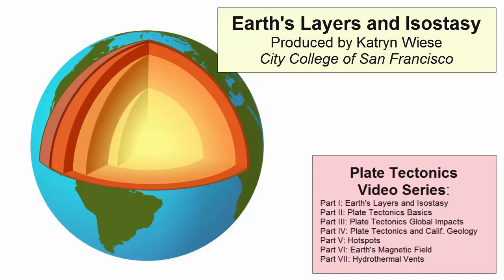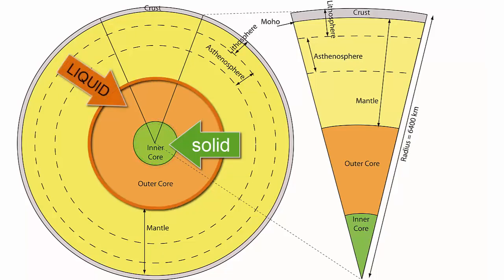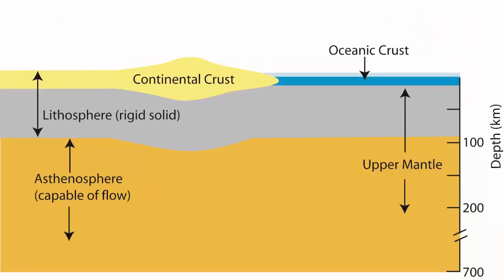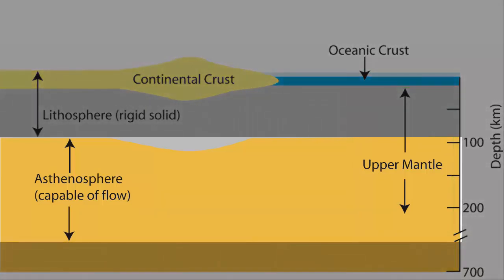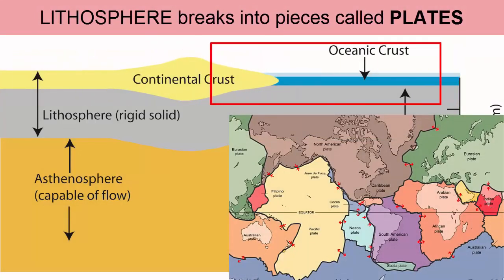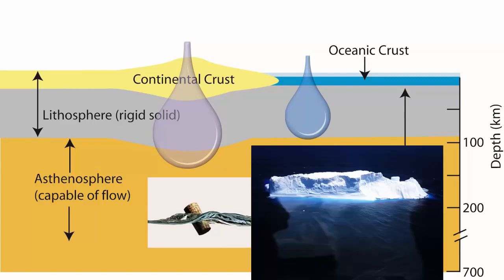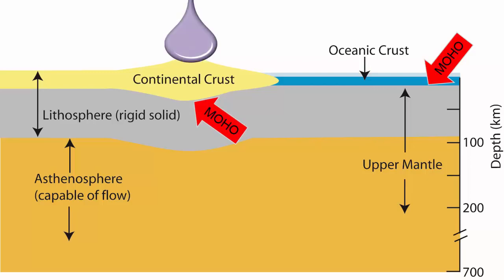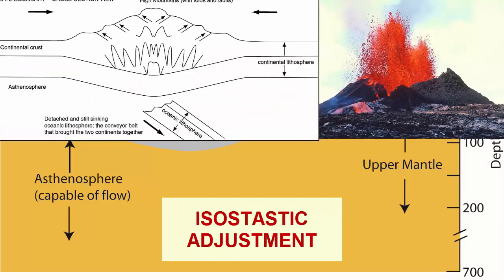Isostacy : Undercompensation and Overcompensation: Solved Numericals. Earth Layers.